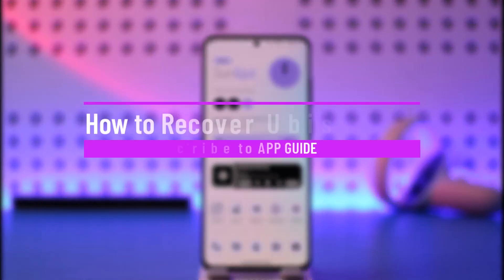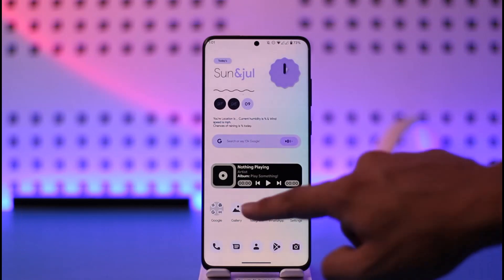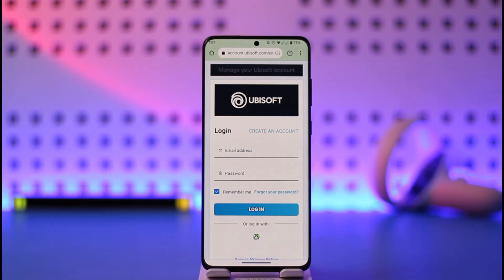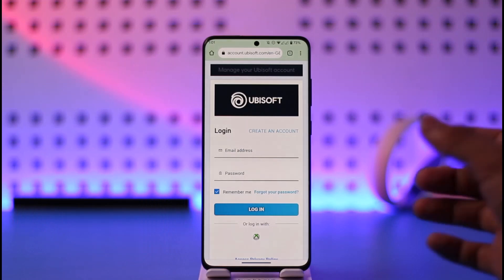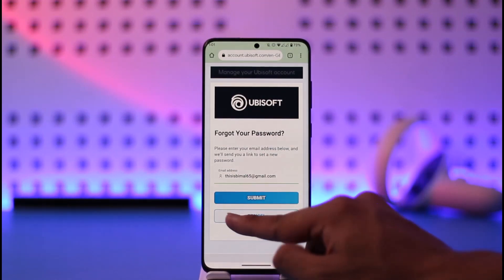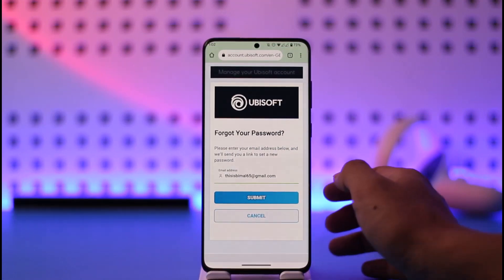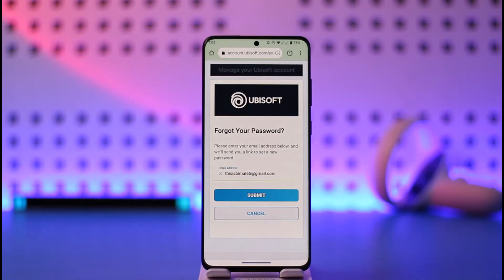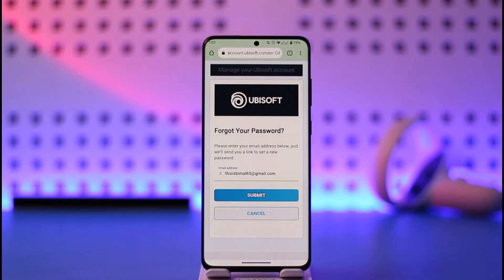How to Recover Ubisoft Account - Forgot Login !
This video guides you through an easy step-by-step process to recover your Ubisoft account password. So make sure to watch this video till the end.

~ Chapters:
0:00 Introduction
0:12 Official Site
0:30 Recover Password
1:22 Conclusion